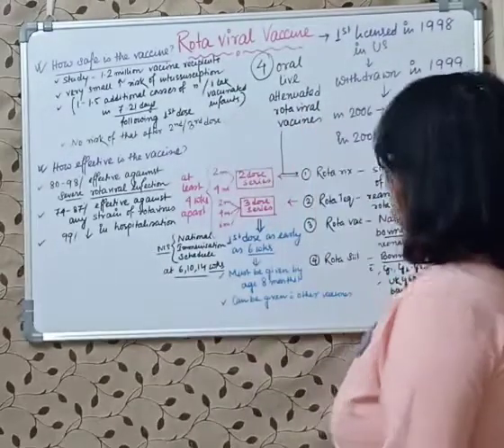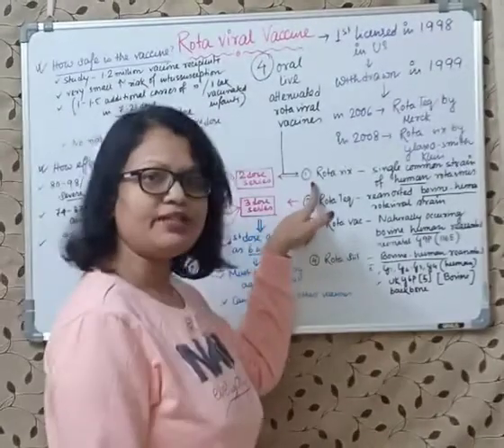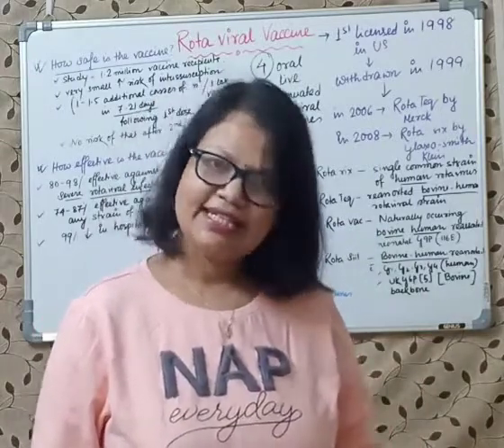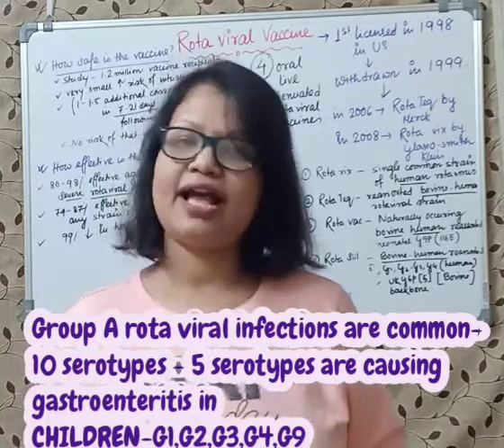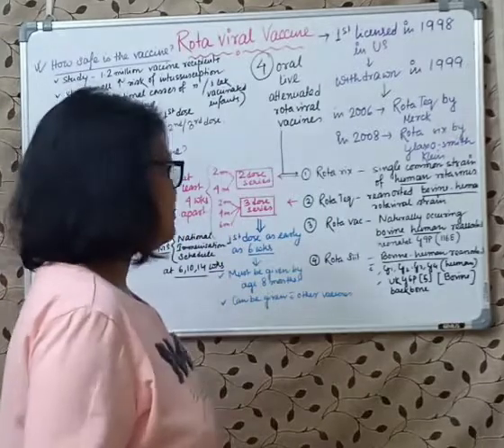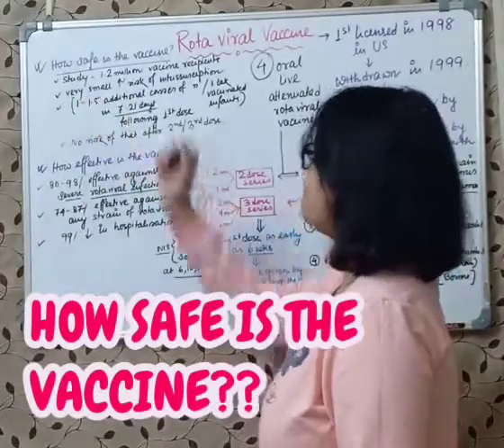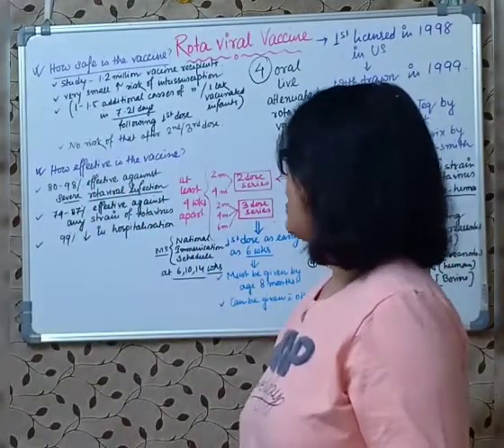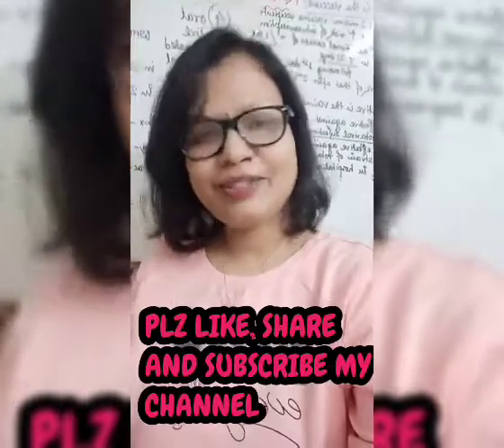Rota viral vaccines/Lecture-5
Medical classes/Bio-mystery/